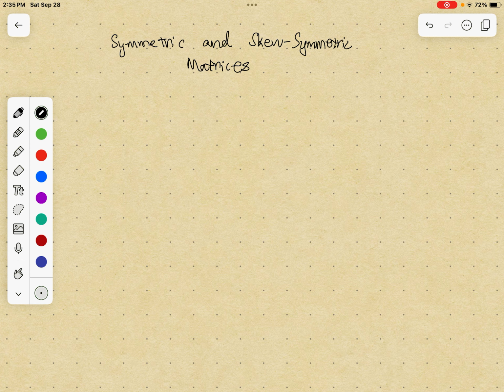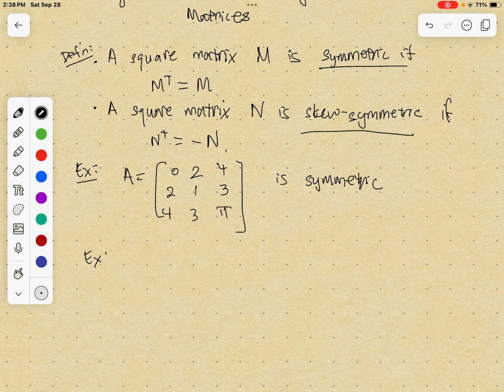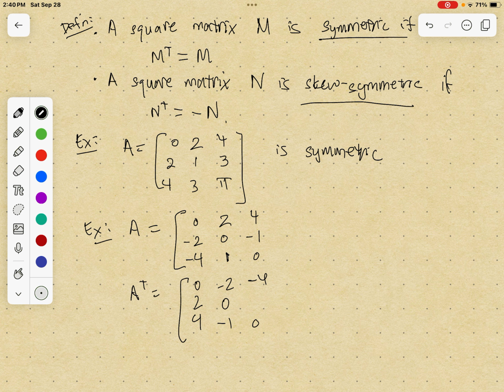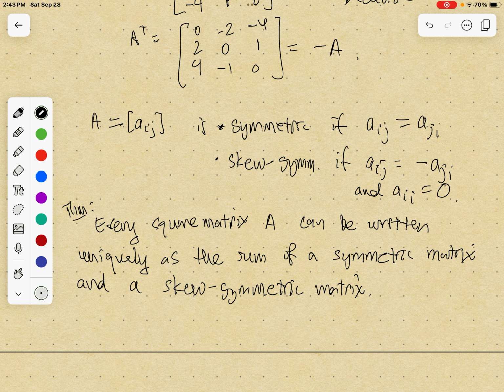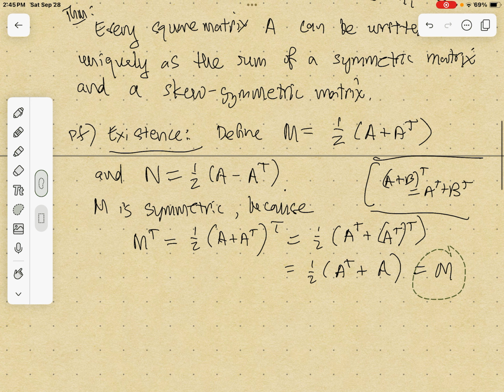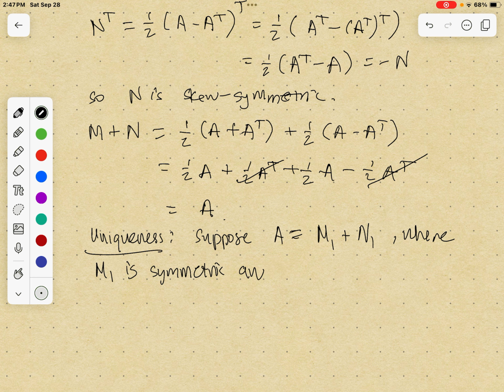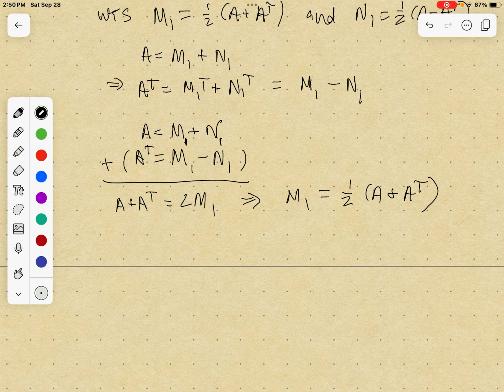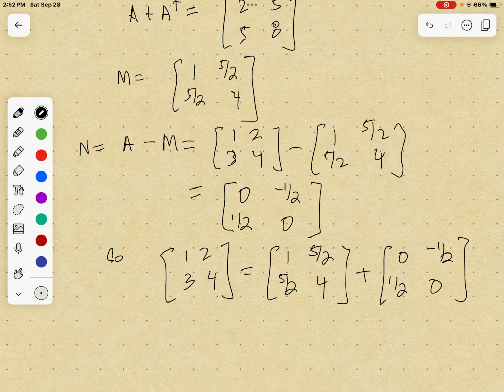Symmetric and Skew-Symmetric Matrices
This video defines skew symmetric matrices and proves the standard result that every matrix is the sum of a symmetric matrix and a skew-symmetric matrix.